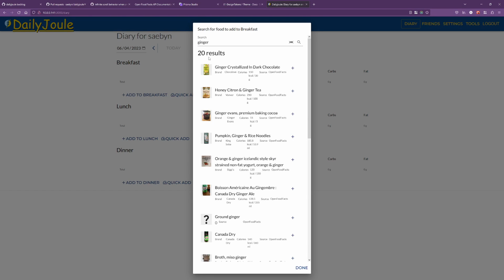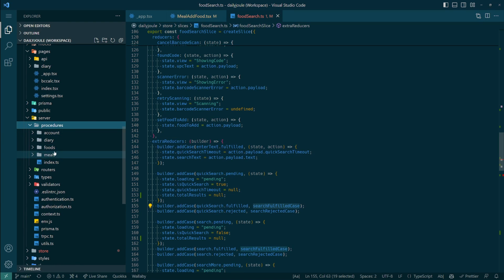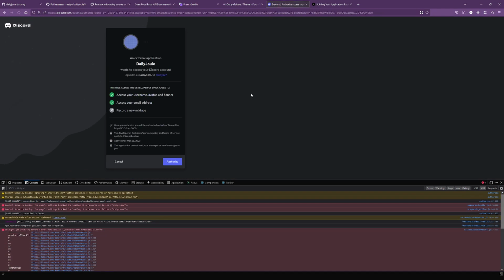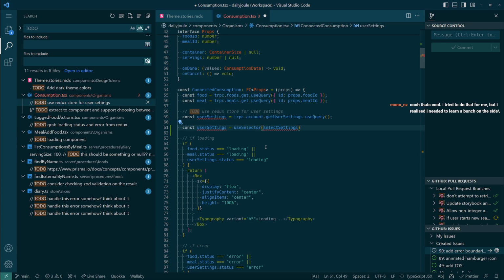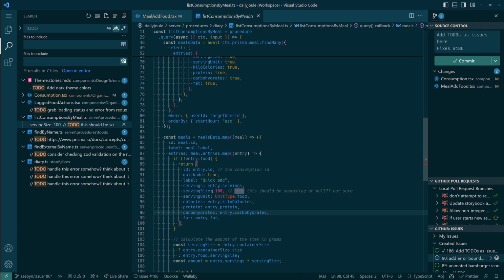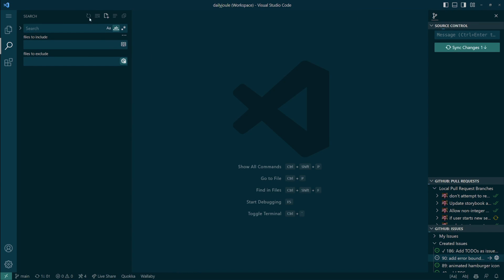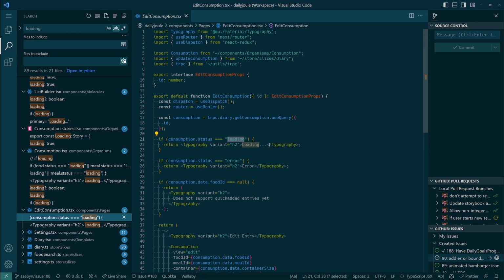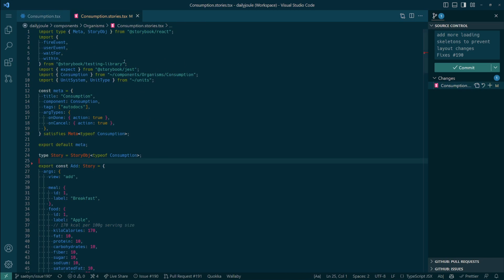Bug fixes and unauthenticated views - coding a calorie tracking app #10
Infinite scrolling search and updating dependencies

Every Sunday morning I do a coding live stream on twitch where I work on a personal project. Currently it's a calorie-counting web application using Typescript, React, Redux, tRPC, Prisma, Storybook, GitHub Copilot, and VS Code (and many other libraries and tools).